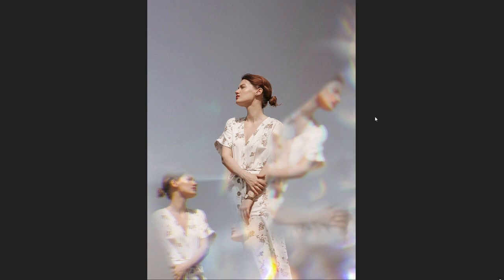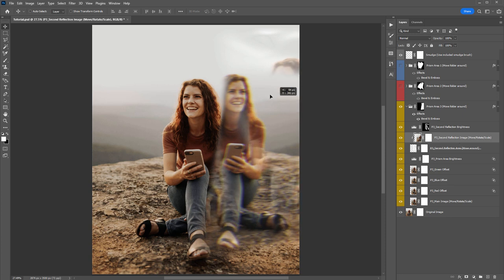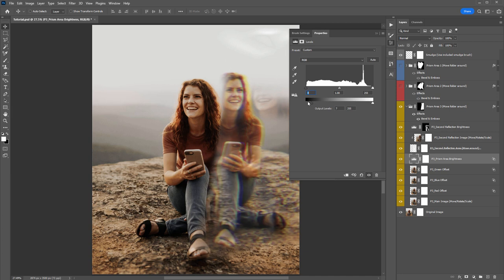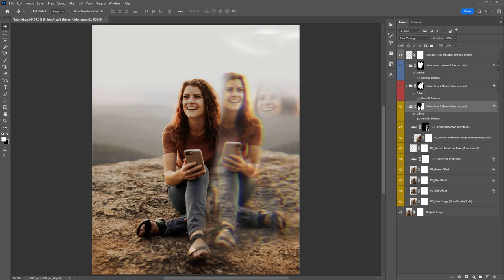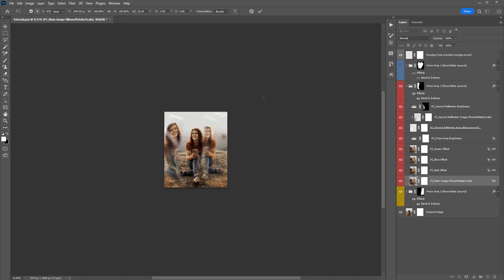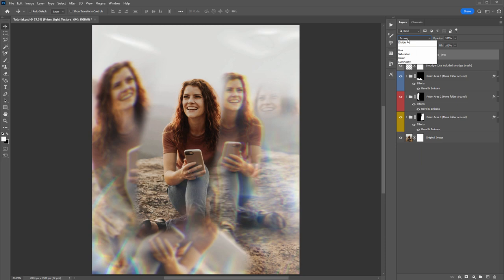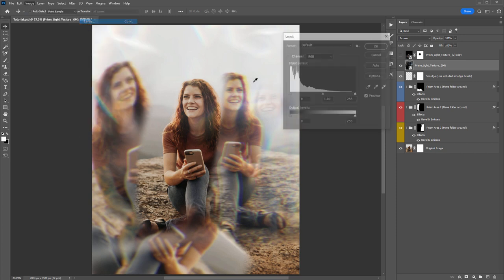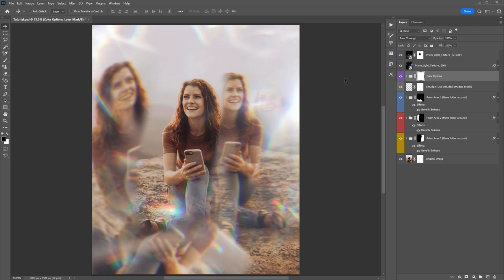Prism Lens Photo Effect for Photoshop Tutorial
This free Photoshop Action and set of light effect texture overlays will allow you to quickly and easily create a prism photo effect.

Timestamps:

Loading the Photoshop Action - 0:35
Running the Photoshop Action - 1:05
How to re-position prism areas - 2:08
Prism folder breakdown -  2:18
How to move your photo inside the prism - 2:33
Red, green & blue color offset layers - 4:03
Adjusting visible area of second reflected image - 6:20
Adjusting the prism area (adding or removing) - 7:56
Importing a light effect texture overlay - 11:50
Creating the color options - 16:50
Using the smudge layer and included brush - 18:50